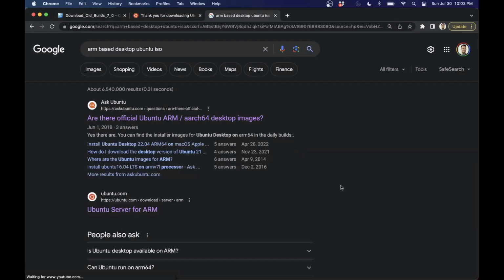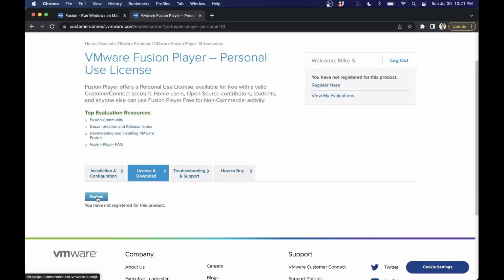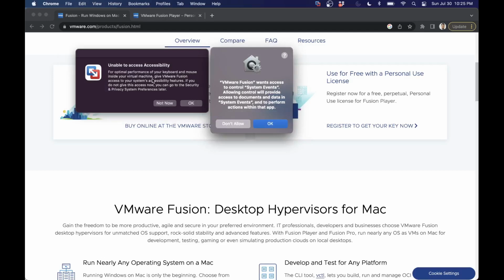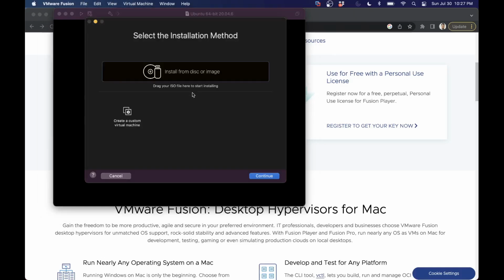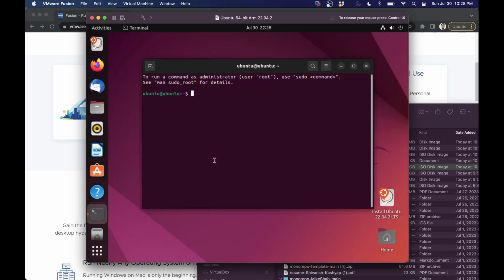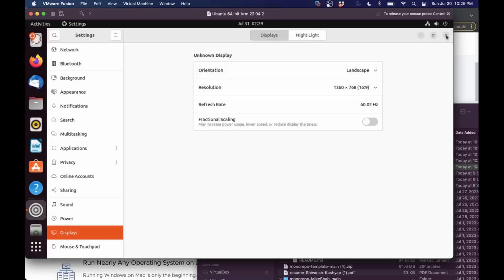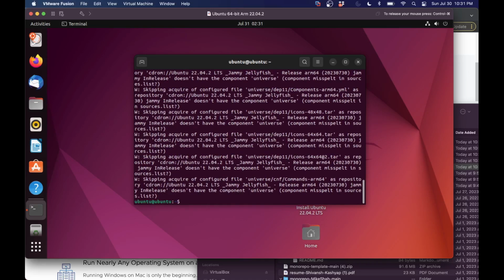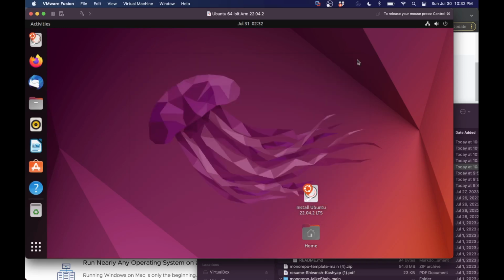VMWare Fusion - Run Linux (Ubuntu) on Apple Silicon (m1 and m2)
►Lesson Description: In this lesson I will show you how to run Ubuntu on an arm-based Mac using Apple Silicon on VMWare Fusion.

00:00 Introduction
00:50 Downloading Ubuntu
01:30 Downloading VMWare Fusion
03:25 First attempt installing the WRONG Ubuntu image architecture
04:42 Installing SUCCESSFULLY Arm-based Ubuntu image.
05:40 Setting up Ubuntu to install applications and graphics applications
09:30 Conclusion